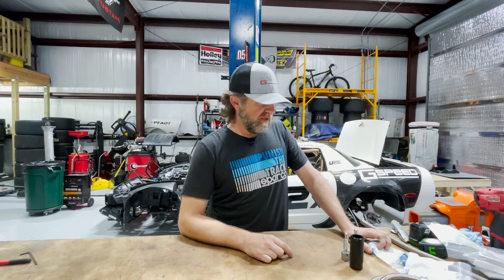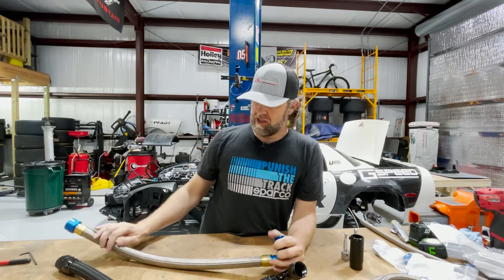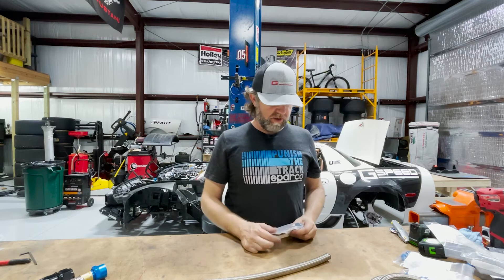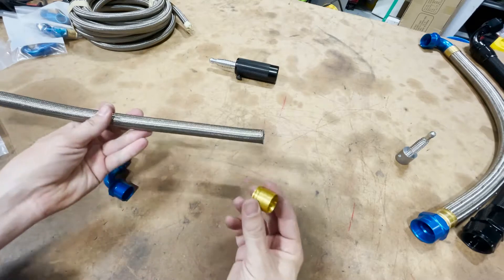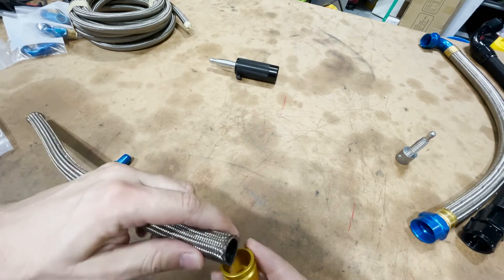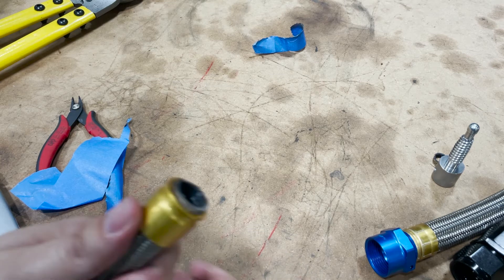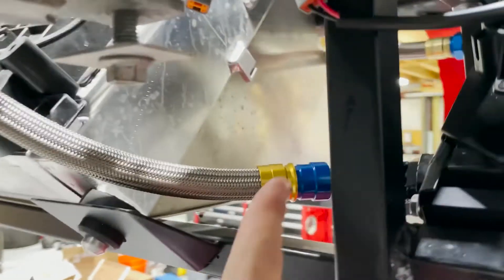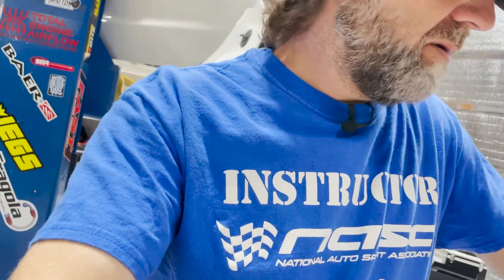Hoses Hoses Hoses, BMRS Hose Installation on C5 Corvette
I walk through the process I take to make and install Brown and Miller Racing Solution hoses on the C5 Corvette Time Trial Build.